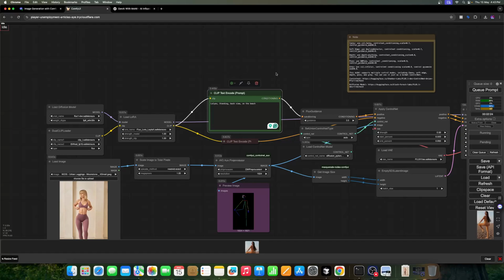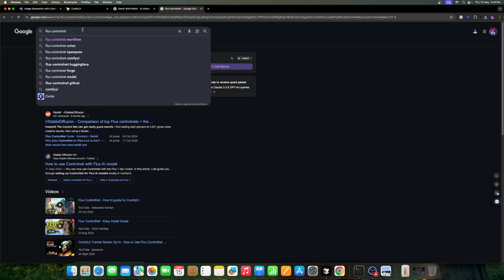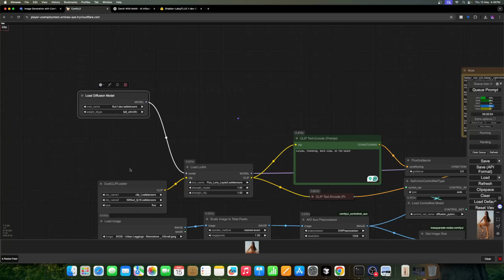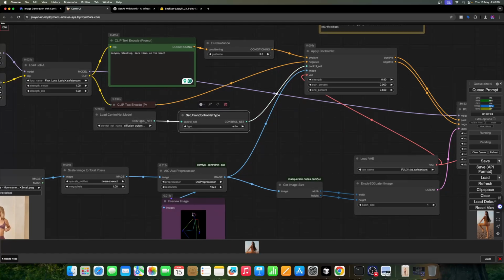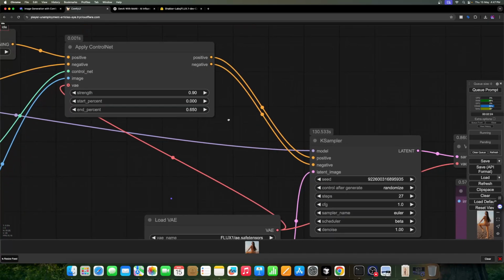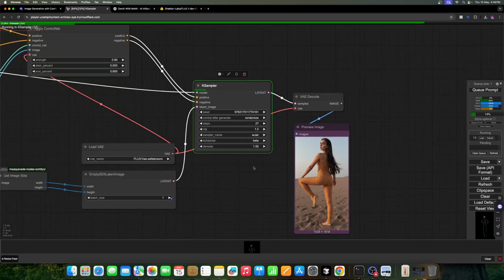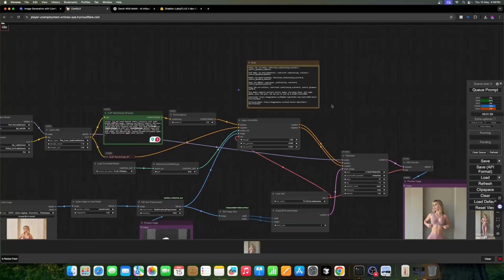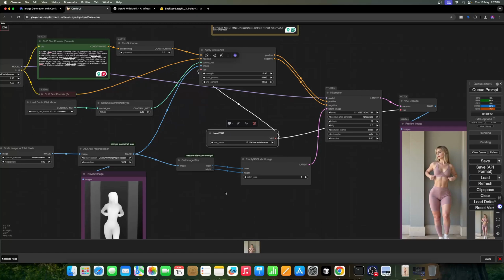AI influencer Perfect Poses with ControlNet in ComfyUI | AI Influencer Part 4 | Quanta AI Labs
Want more precision in your AI influencer images? This episode unlocks ControlNet inside ComfyUI, showing you how to confidently guide poses, outlines, and structure. You’ll learn how to steer generation with total creative freedom from sketches to full-body control.